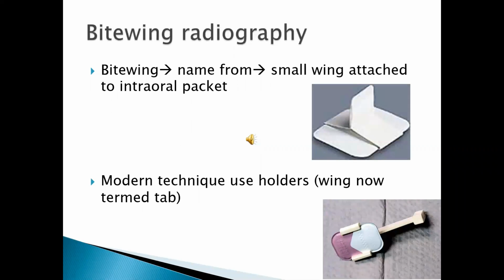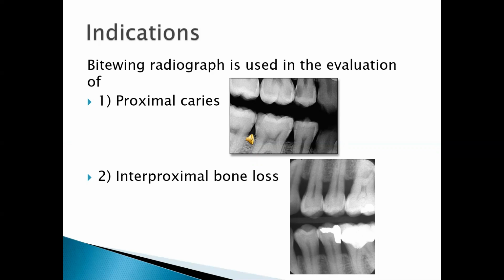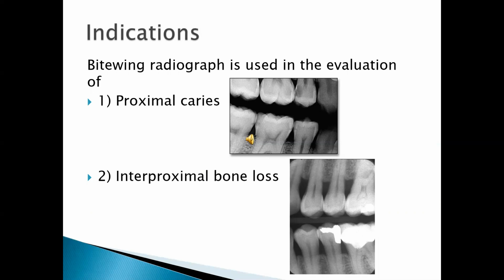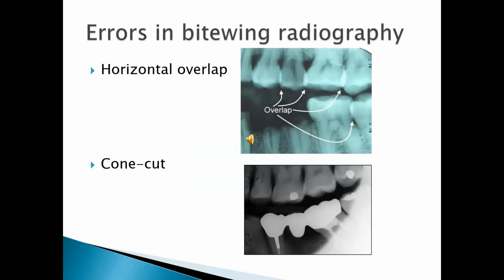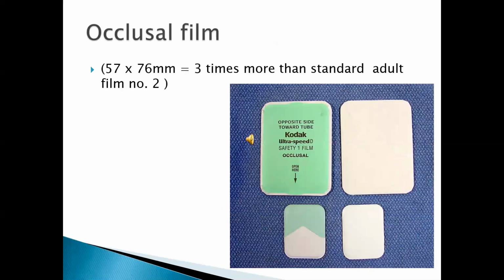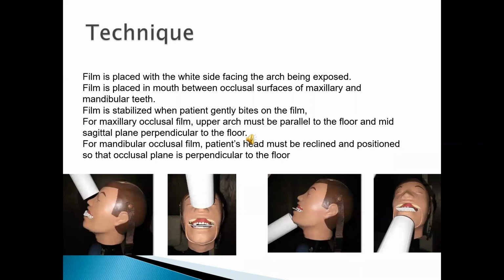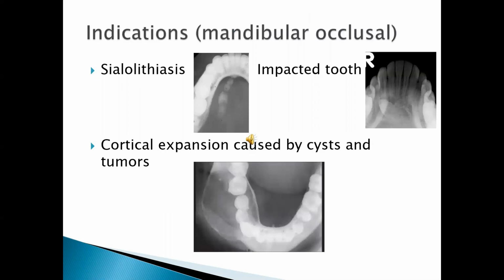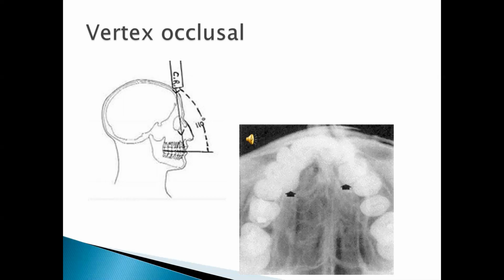BITEWING| DENTISTRYBYPRATS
What is bitewing radiograph? what are it's indications?

"The following lecture is by Dr Shishir Ram Shetty  faculty and specialist in Oral Radiology  UAE"